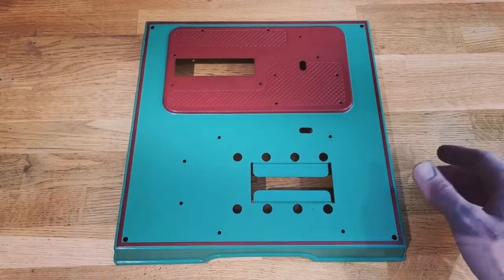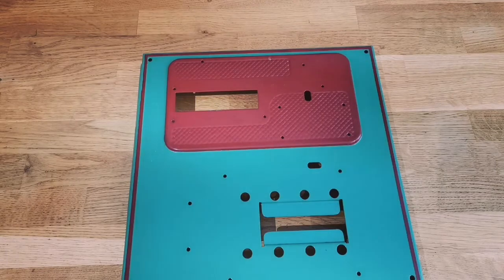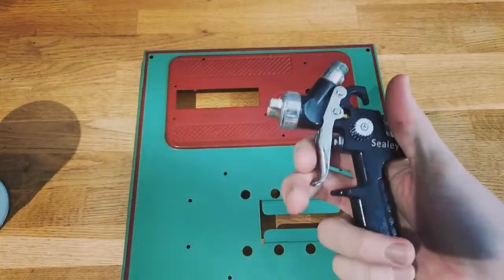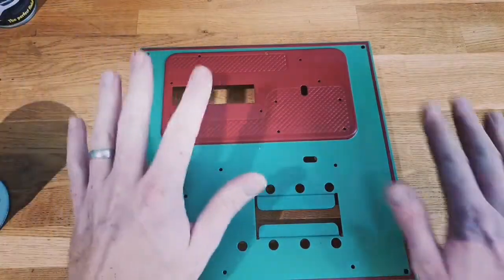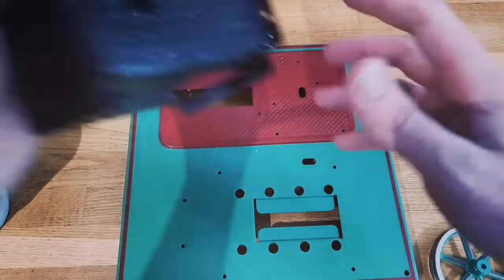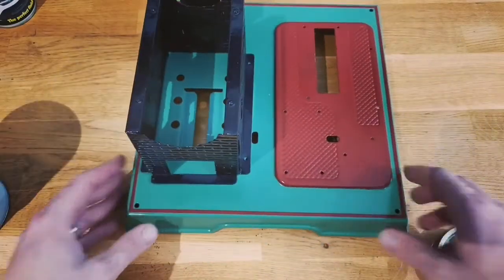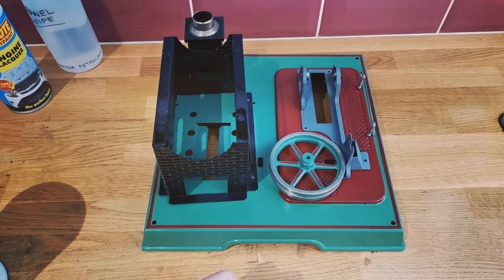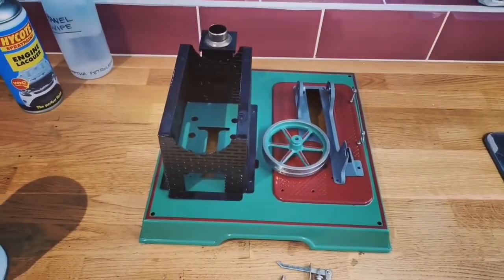Marklin 4097/6 steam engine project update.